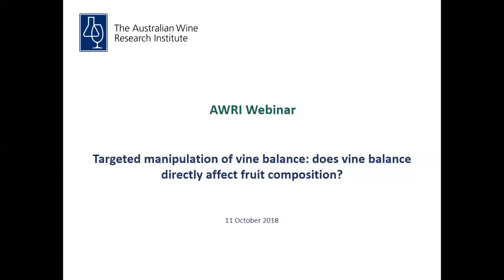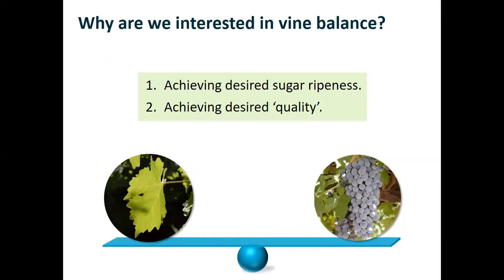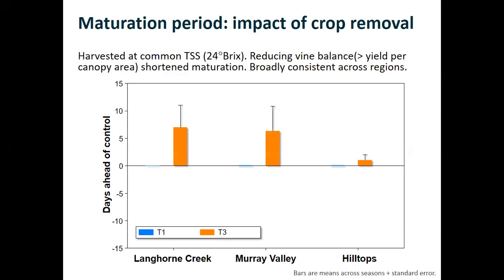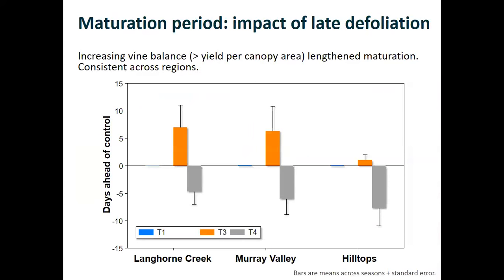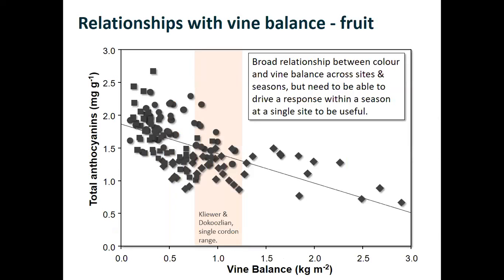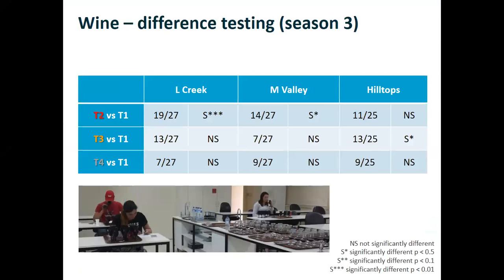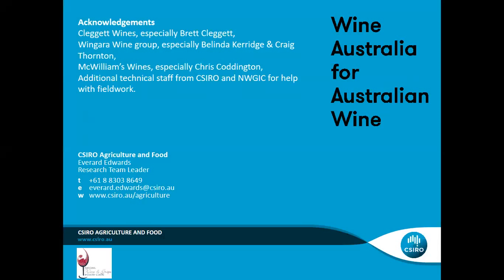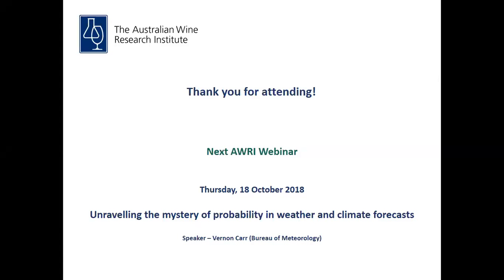Targeted manipulation of vine balance: does vine balance directly affect fruit composition?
Speaker: Dr Everard Edwards (CSIRO)
Webinar recorded: 11 October 2018

The concept of vine balance can vary between countries, regions and growers, but the importance of balanced vines for quality fruit production is widely acknowledged. Significant time and effort are spent on managing the relationship between crop size and vine vigour, often to the detriment of vine yield. Despite this, measurements of vine balance are not often made. We re-examined this concept, replicating management strategies at commercial vineyards in three different regions, while using modern scientific tools to determine the extent to which vine balance itself determines fruit and wine composition.